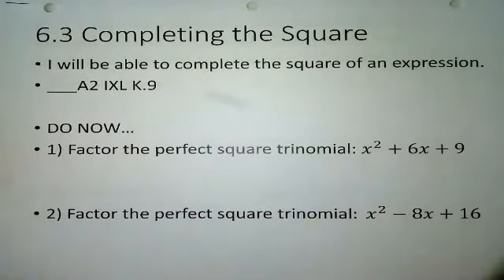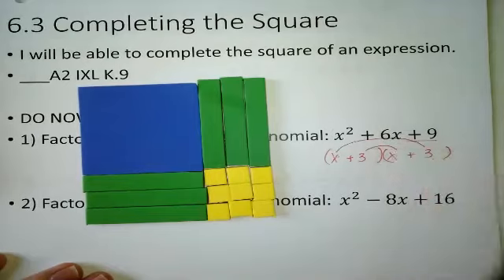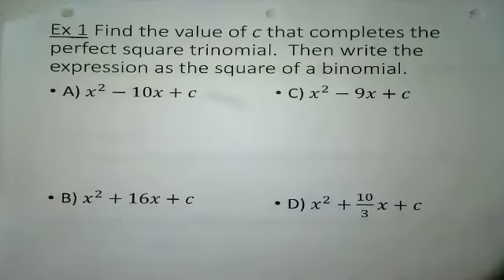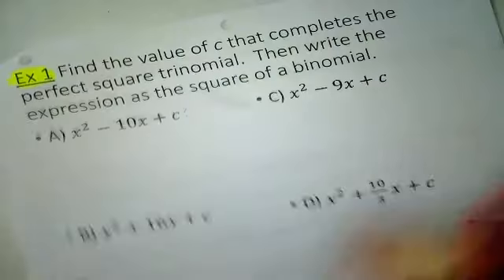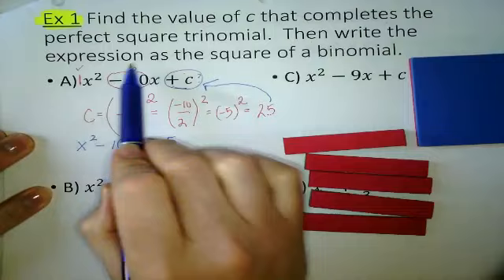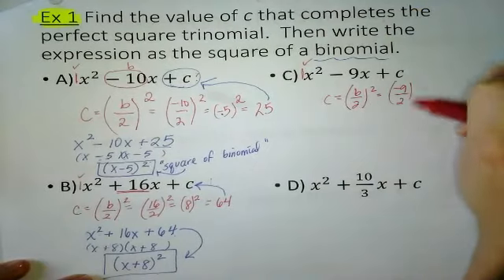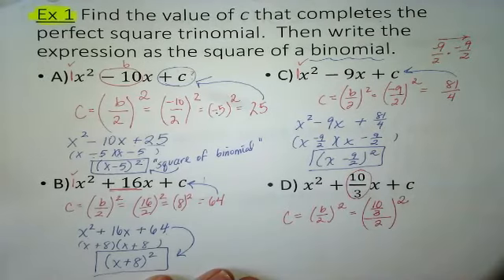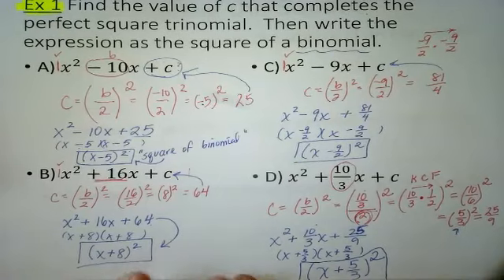A2 Notes 6.3 Completing the Square